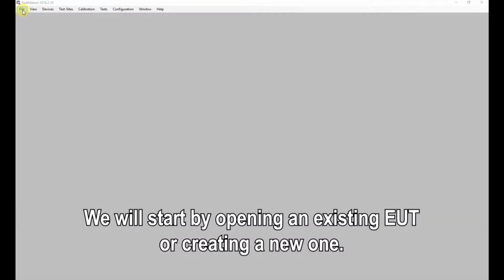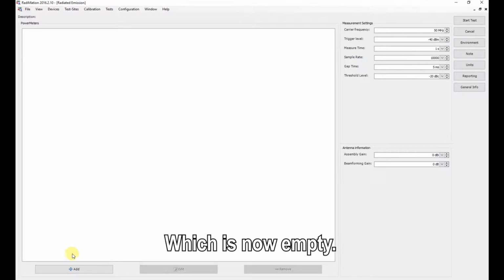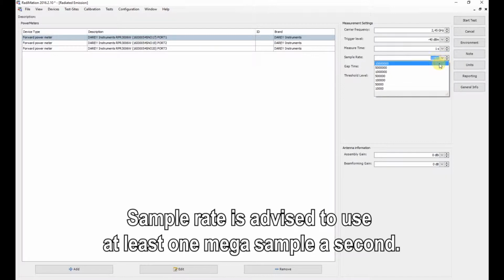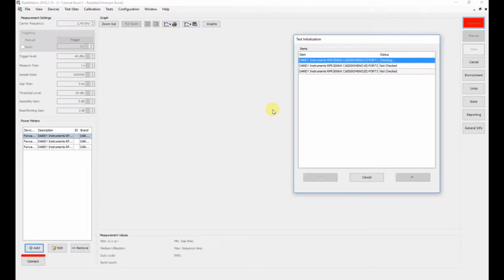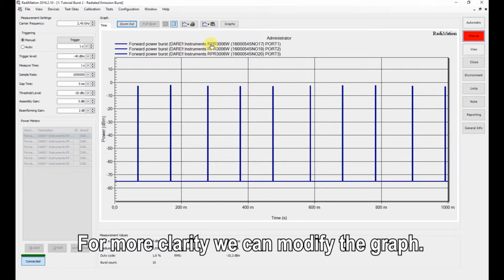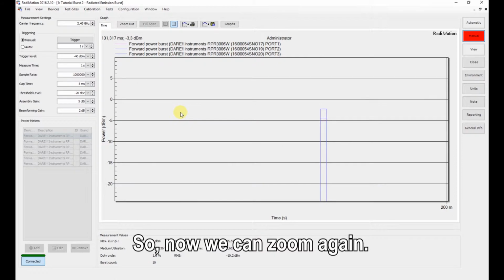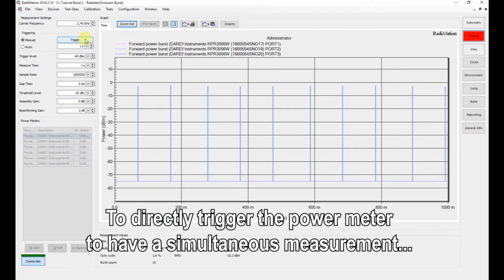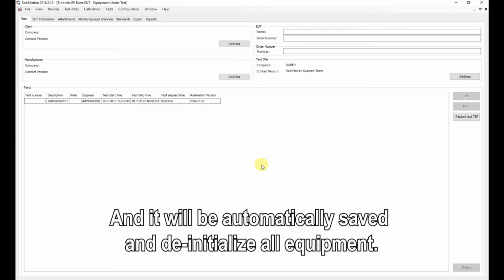How to perform a Burst test? - RadiMation software tutorial (8/11) [Subtitles]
In this tutorial Sander Stuurop will explain how to perform an automated Burst test. Before a test can be started an EUT file needs to be created or opened. Under “Tests” in the top menu of RadiMation you can select the Burst test.